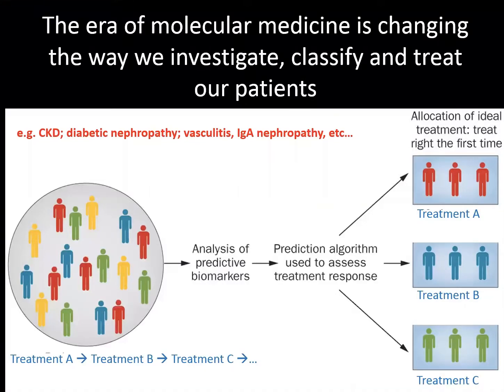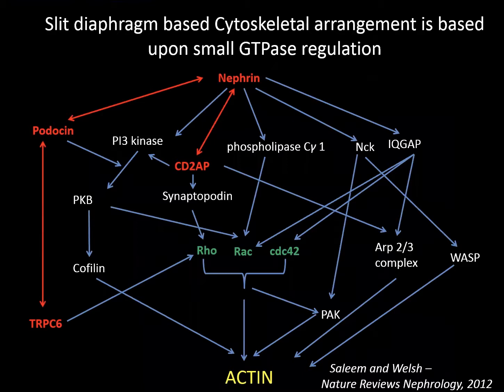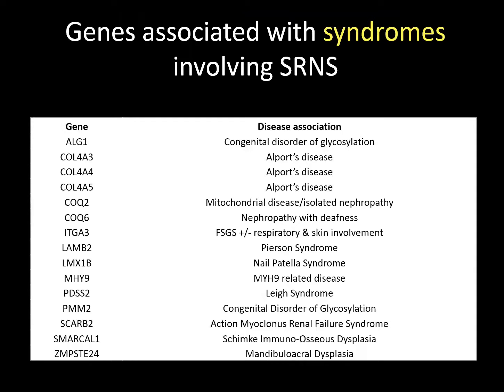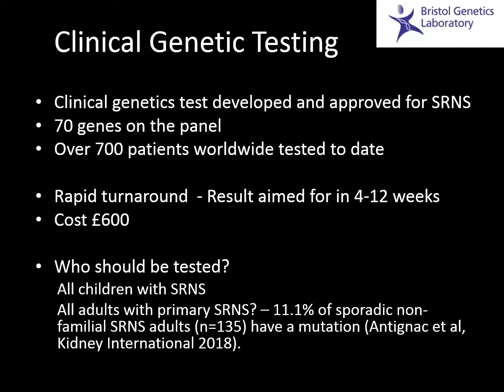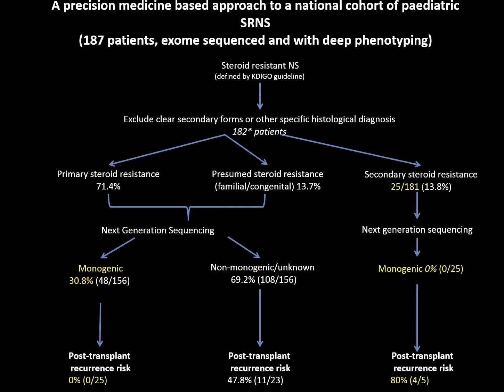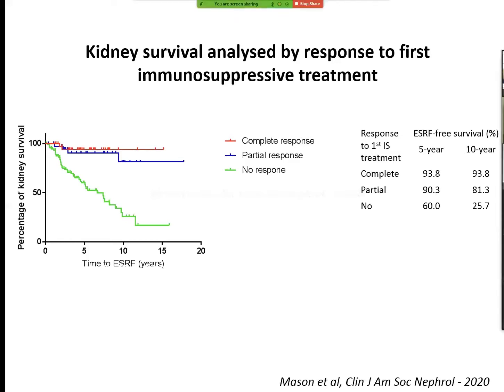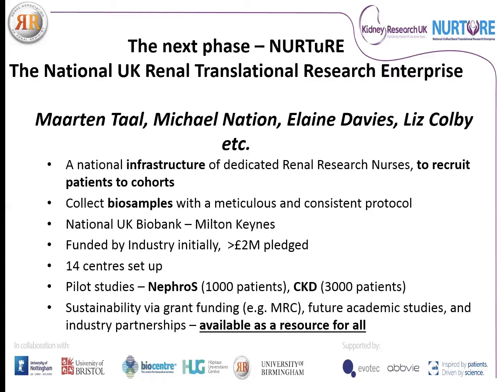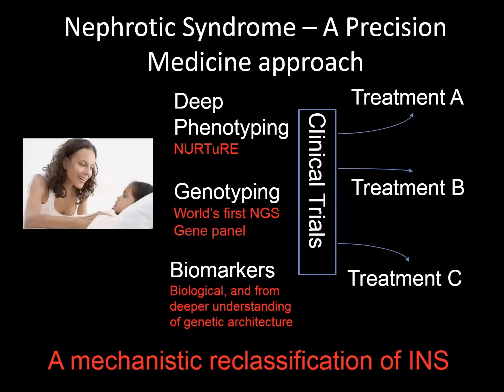SPR training session 3 Nephrotic syndrome 1